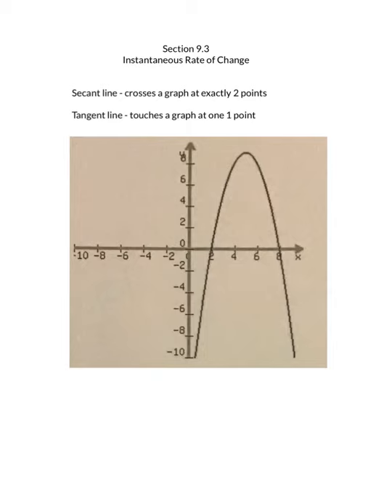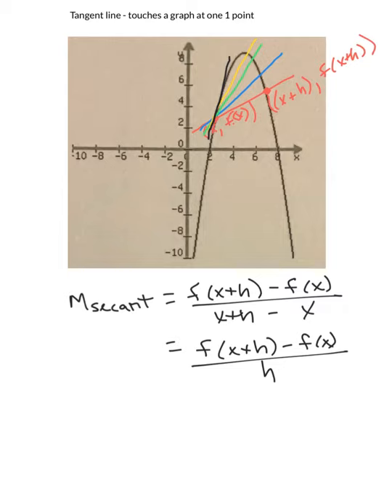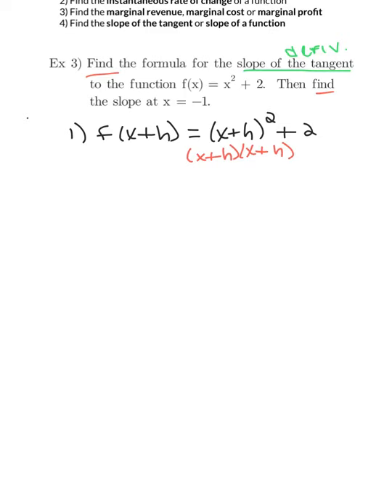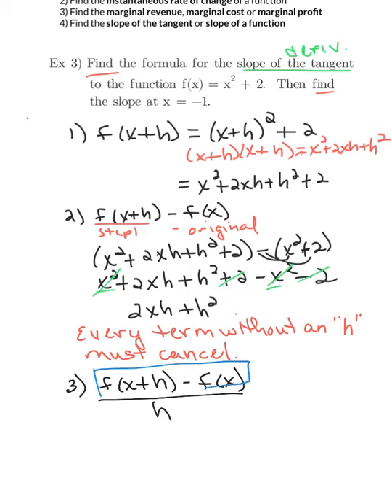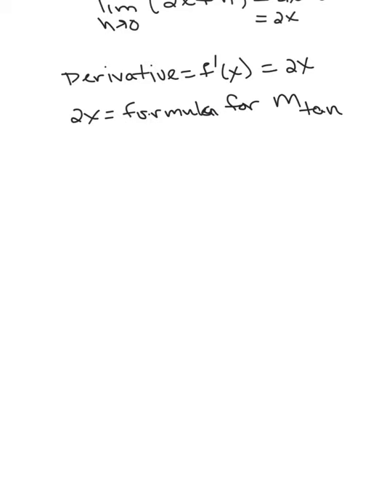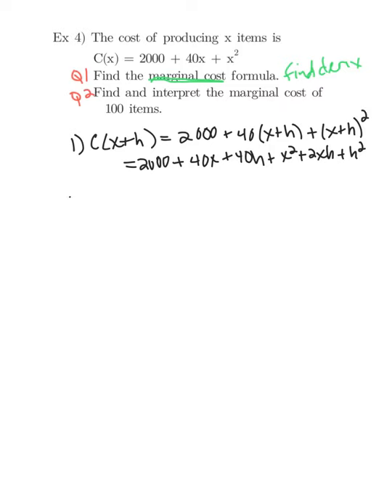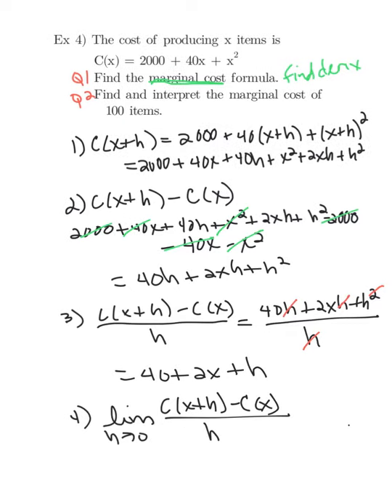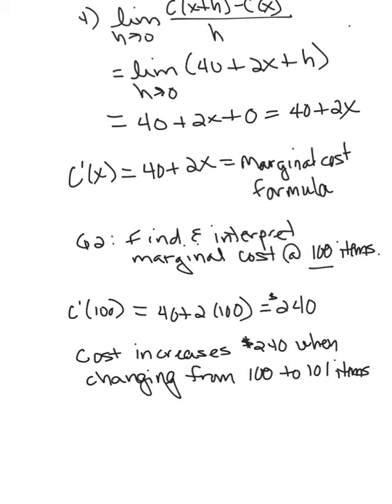9.3 Instantaneous rate of change, part 1